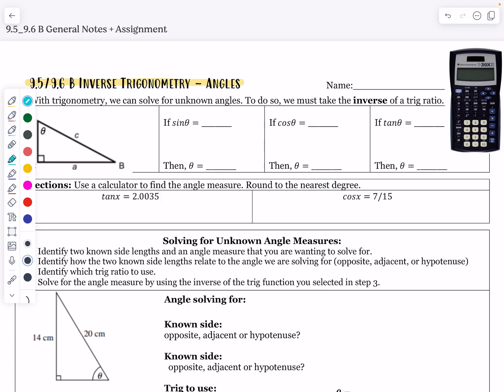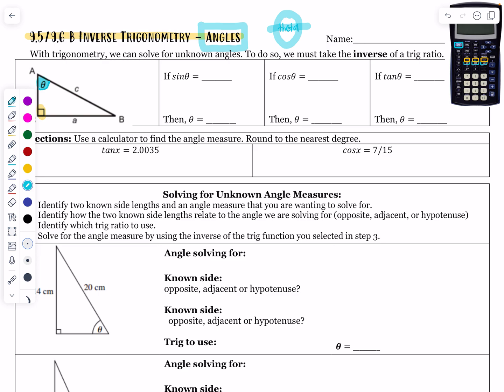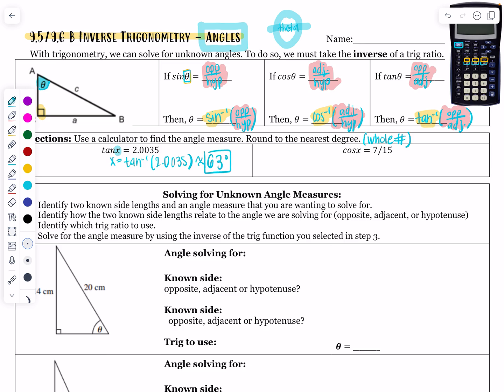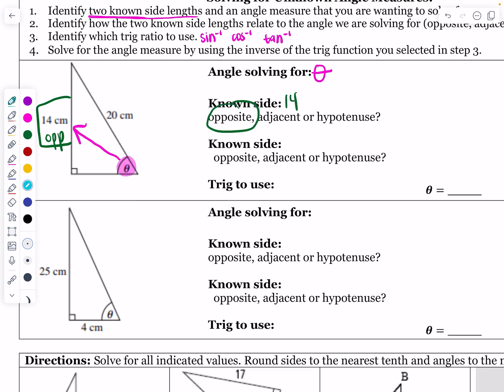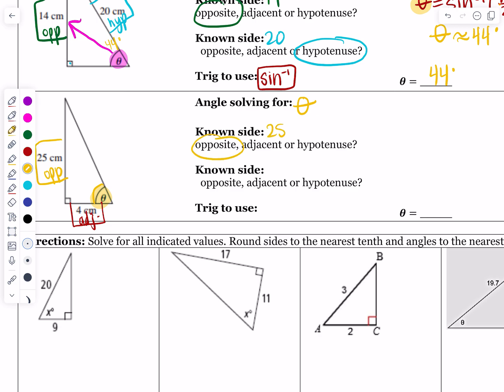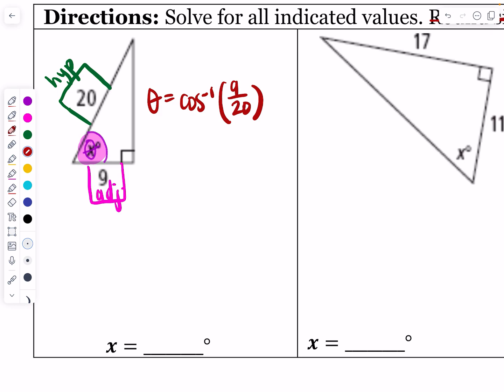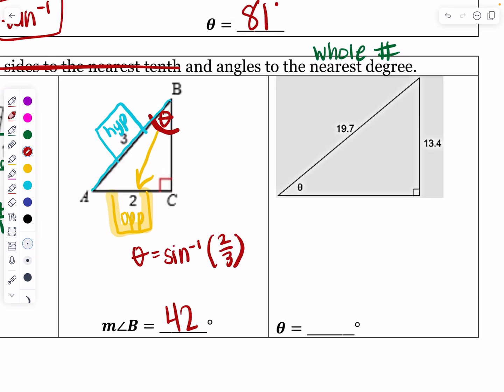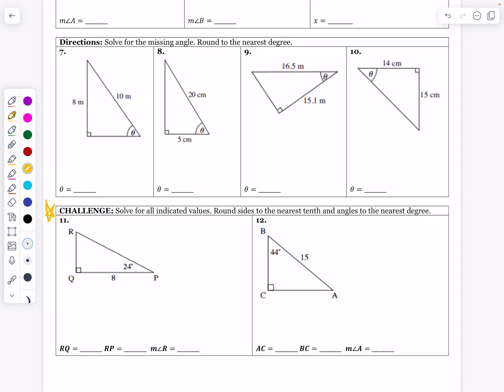9.5/9.6B Using Inverse Trigonometry (Trig) to Find Angle Measures in Right Triangles